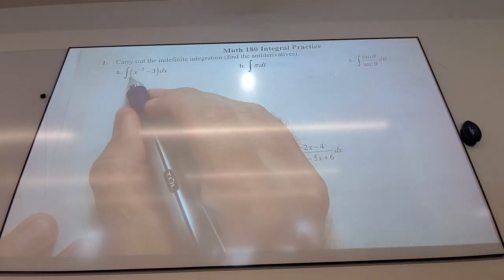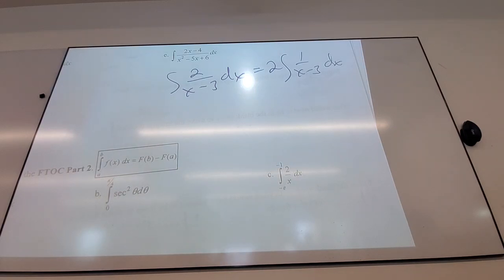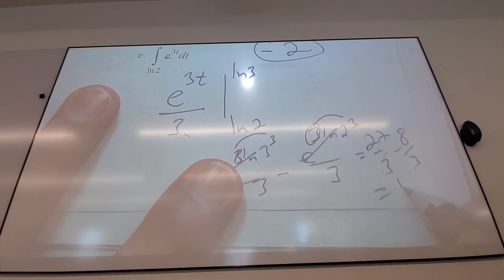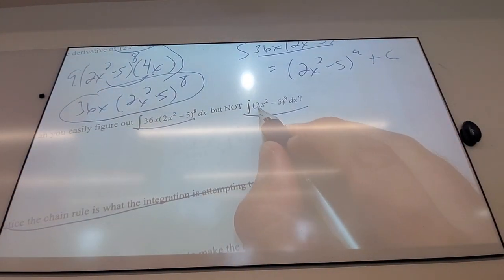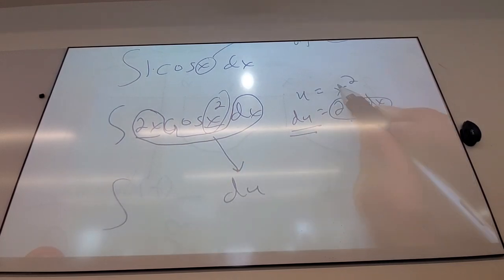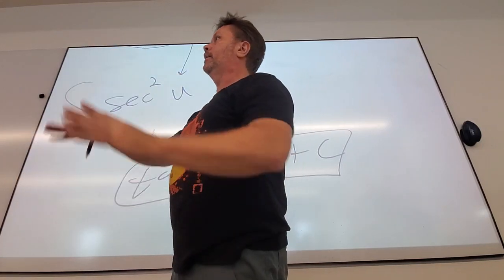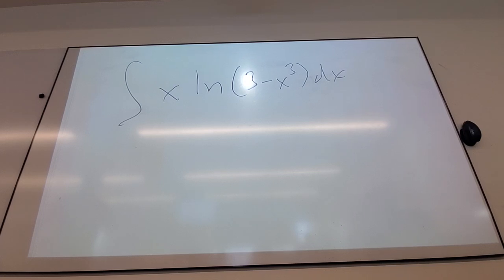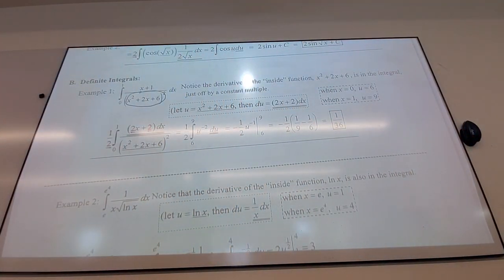Math 180, July 8 Lecture, part 2